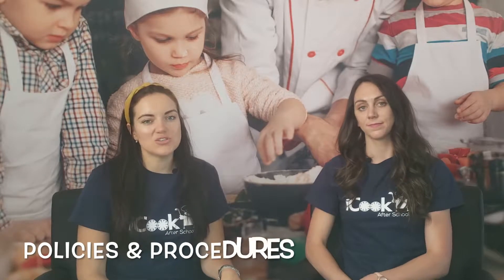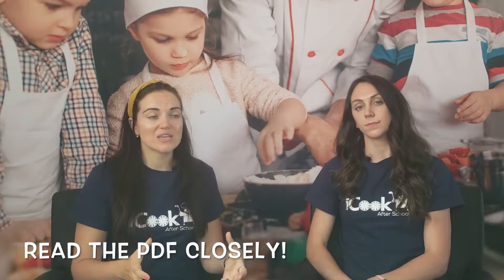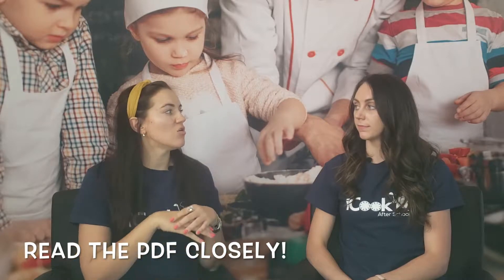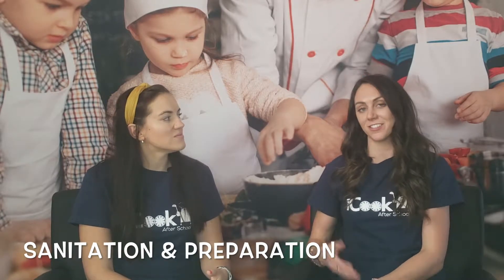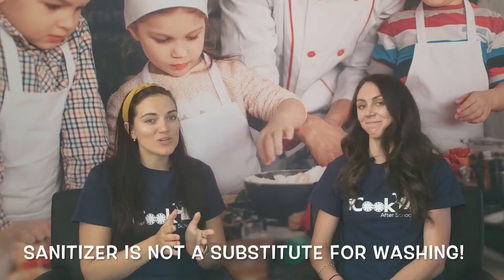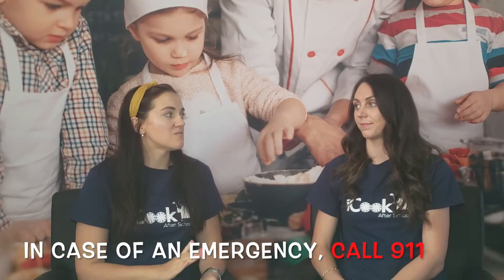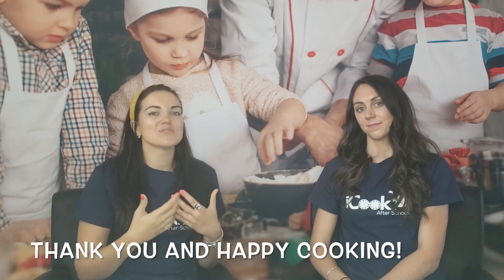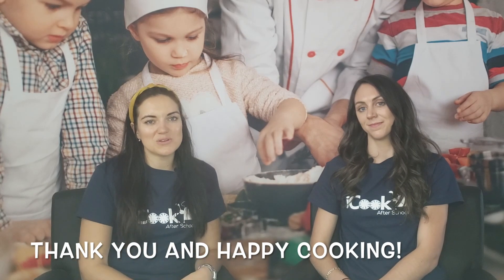iCook After School Training Part 4